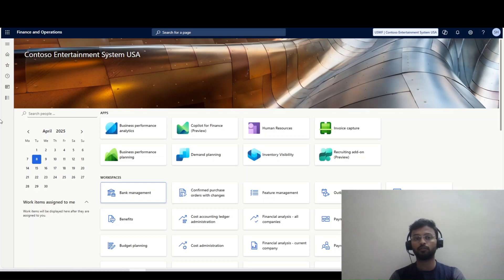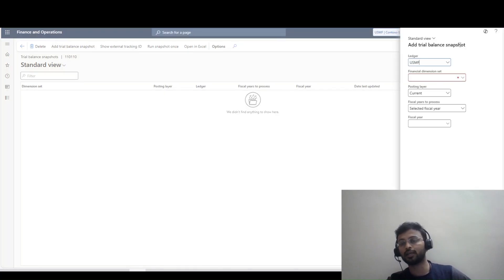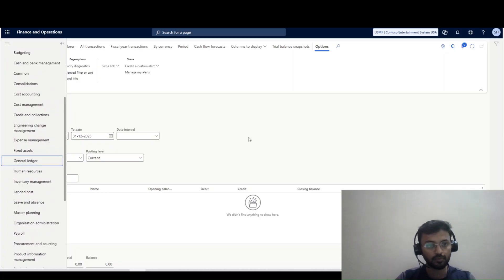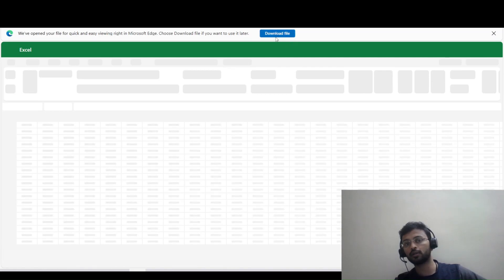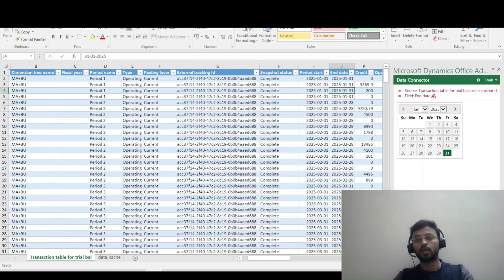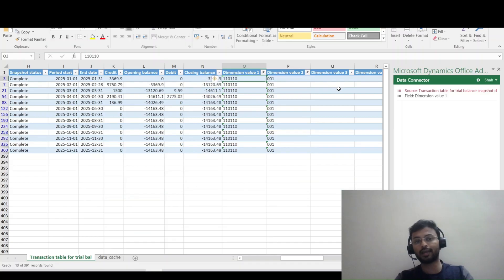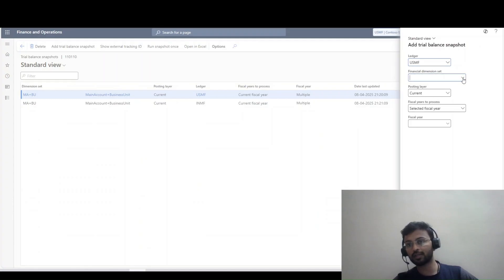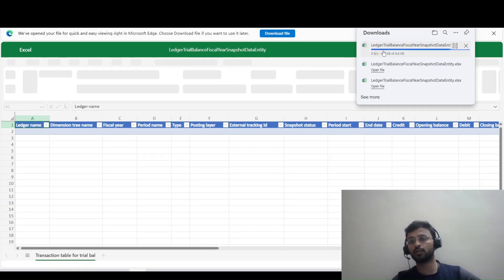Trial Balance Snapshot in D365 F&O | Download Multiple Trial Balances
🔍 Master the Trial Balance Snapshot Feature in Microsoft Dynamics 365 Finance & Operations!

In this detailed walkthrough, I break down one of the most underused yet powerful features in the General Ledger module:
✅ Trial Balance Snapshot
✅ Bulk download of multiple trial balances to Excel

Whether you're a Finance Consultant, Controller, Auditor, or a D365 Functional Consultant, this video is designed to help you:

Capture a point-in-time snapshot of your ledger